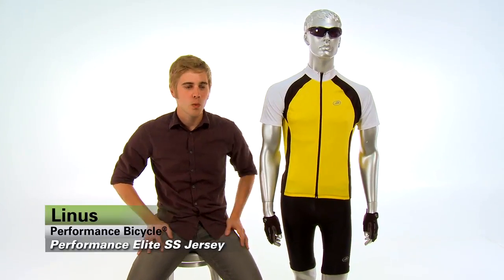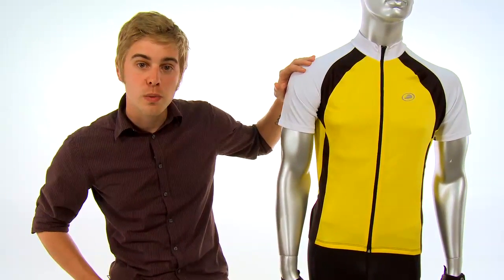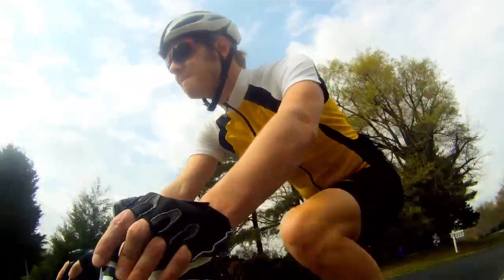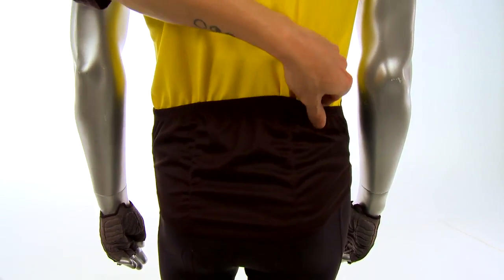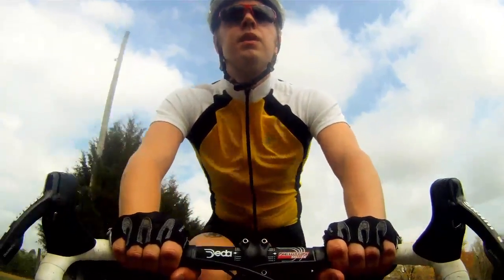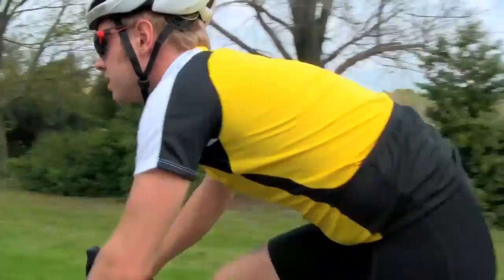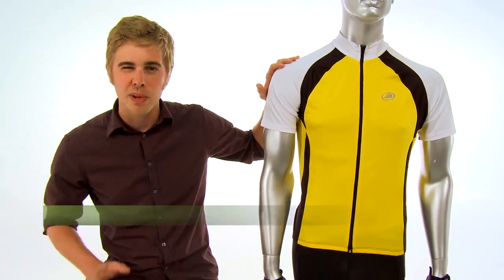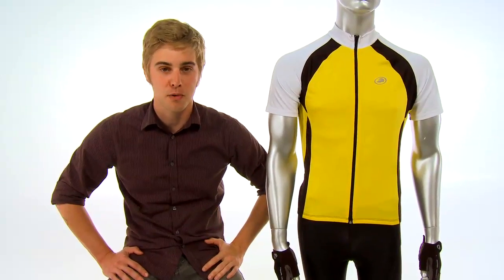Performance Elite Short Sleeve Cycling Jersey Review from Performance Bicycle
The Performance Bicycle's Elite Short Sleeve Jersey is perfect for pretty much any kind of riding.  Any time you find yourself ready to ride, this is a great piece to keep you moving all day long.  Click the link below for full product details.